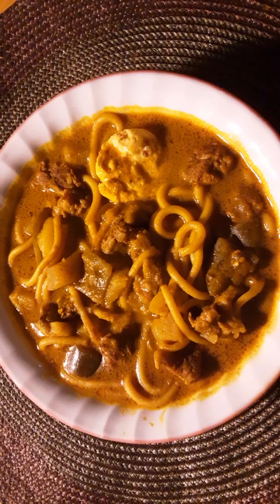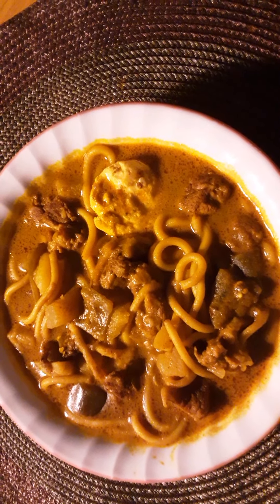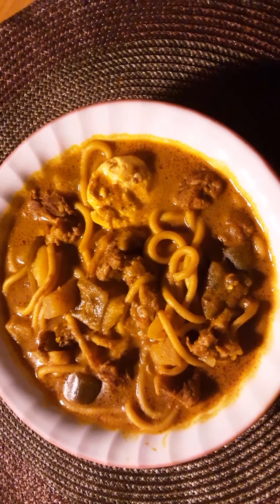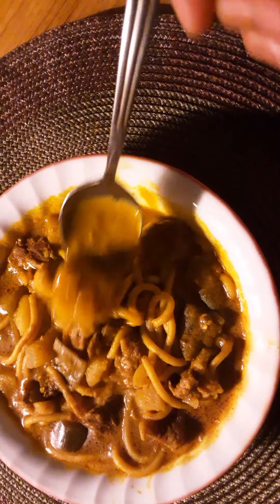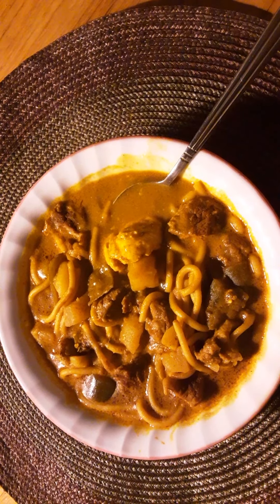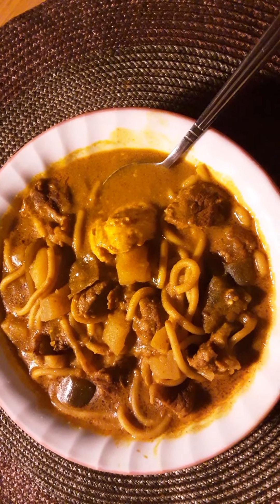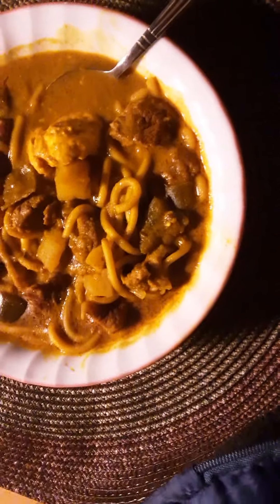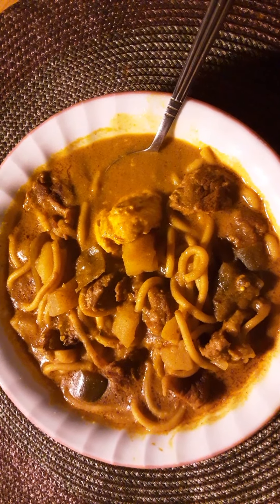Lamb/Goat Meat w Curry Noodles [Add the noodles/spagetti in2 d'pot when the coconut milk is cooking]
My Amateur Home Cooking Videos.